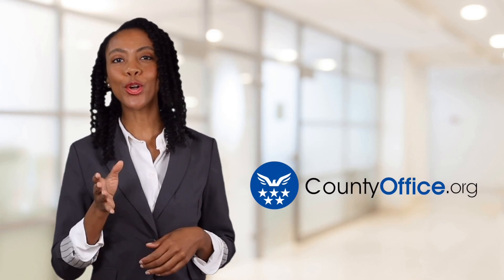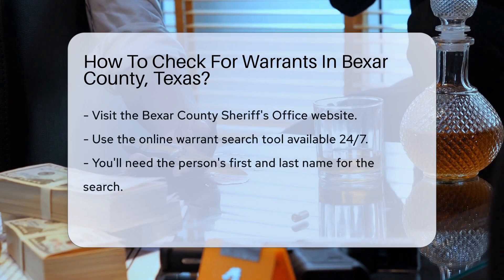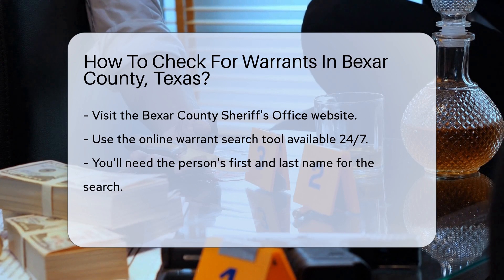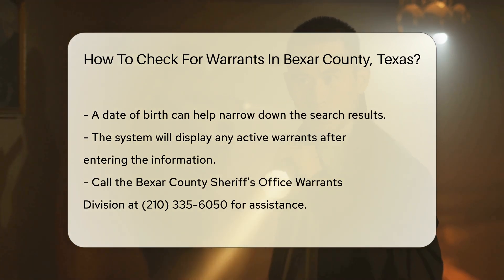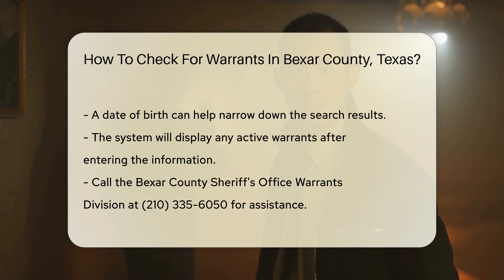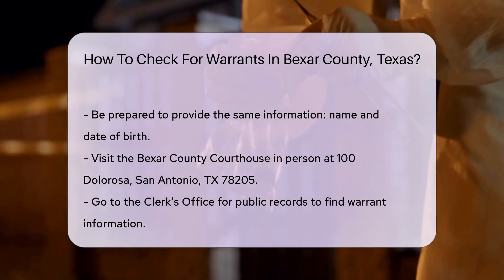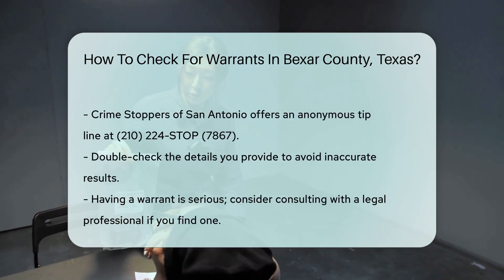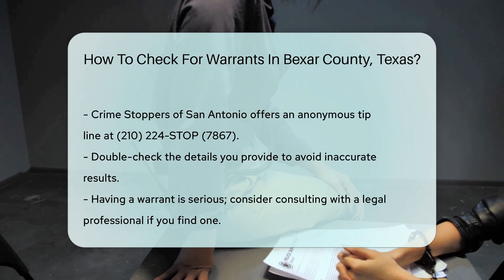How To Check For Warrants In Bexar County, Texas? - CountyOffice.org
How To Check For Warrants In Bexar County, Texas? Have you ever wondered how to check for warrants in Bexar County, Texas? In this video, we'll guide you through the various methods you can use to search for active warrants in the county. From utilizing the Bexar County Sheriff's Office website's online warrant search tool to reaching out to the Warrants Division directly, we've got you covered on all the steps you need to take. Additionally, we'll delve into visiting the Bexar County Courthouse in person and utilizing Crime Stoppers of San Antonio for anonymous tips on warrant information. Remember, accuracy is key when providing information, and addressing a warrant is a serious matter that may require legal consultation. Join us for this informative discussion on checking for warrants in Bexar County, Texas.